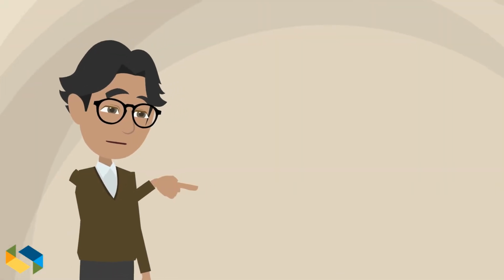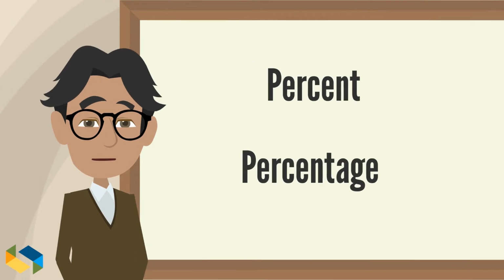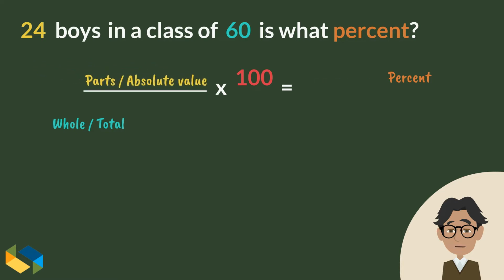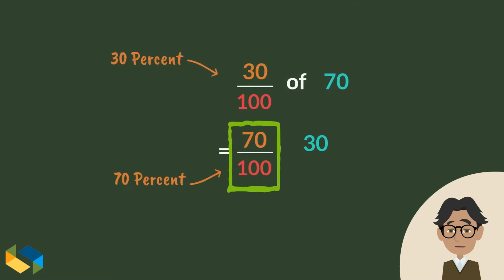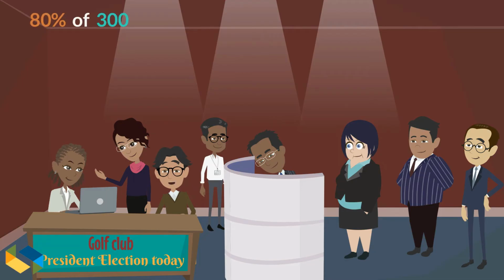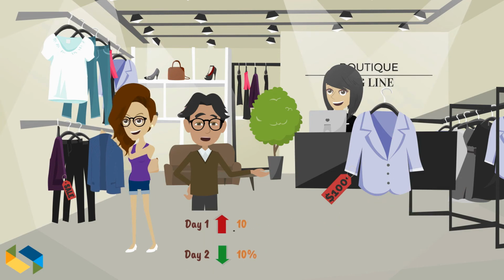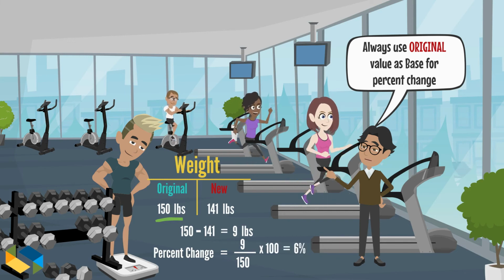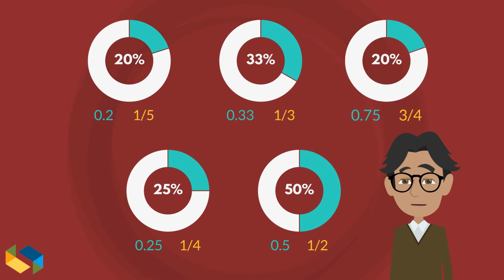Percent, Percentage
View this video to learn the fundamentals of Percent / Percentage. Learn about the terms percent and percentage and how it originated, when, and how it is used with real-world examples. Study the ways to calculate the percentage via examples from real life. Discover the importance of Relative base in Percentage calculations. Also, understand which relative base to use in which situation. Know the most common uses of percent. Learn the usage of percentage in percent decrease, increase use cases. Also know the way to calculate percent change. Understand the basics of Percentage points and basis points. Get to study the percentage equivalent of standard decimals or fractions. Enjoy and Learn.